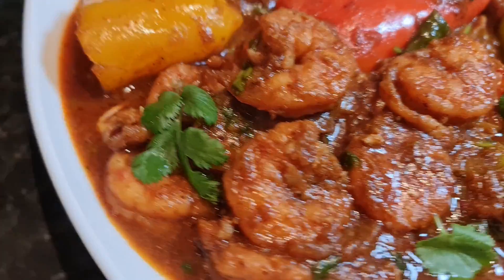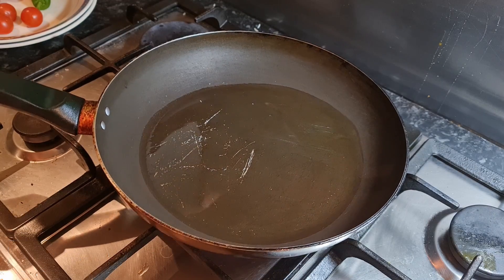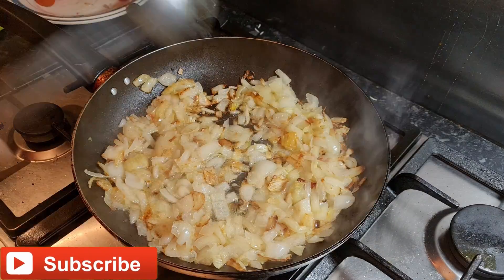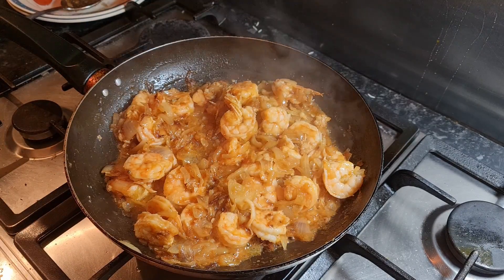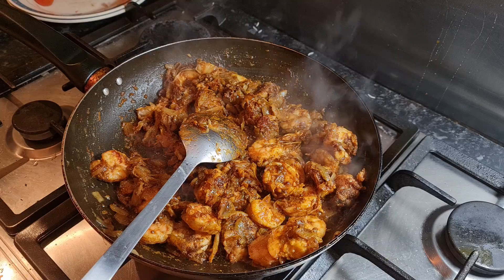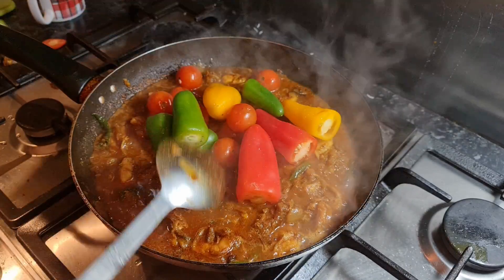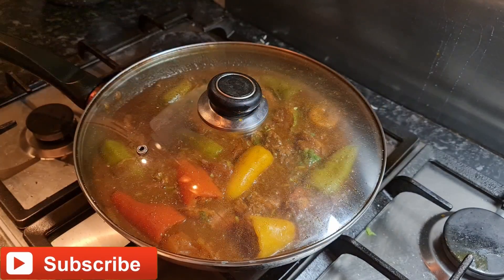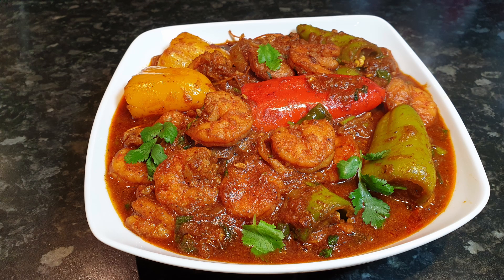Spicy Prawn A South Indian Style Curry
Spiacy Prawn is a South Indian style curry that is very tasty and lovely. This curry is from South India and is very healthy also.

Chapter:
0:00 What we need for ?spicy Prawn Curry?
0:27 What ingredient we will need for the curry?
1:17 How to cook the Spicy Prawn Curry?
3:22 How to serve ?

Ronys Restaurants
We are a home cooking channel that focuses on making delicious dishes that anyone should be able to make at home. We really try to focus on making videos that are easy to understand and follow. You should be able to see our step-by-step videos and cook the same dish that we cook. Come and join us as we cook these amazing dishes.